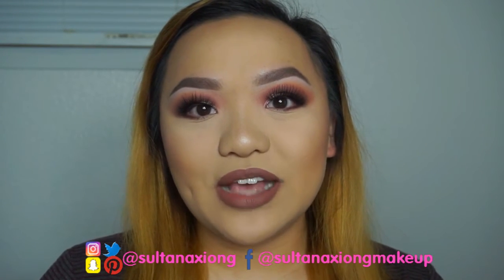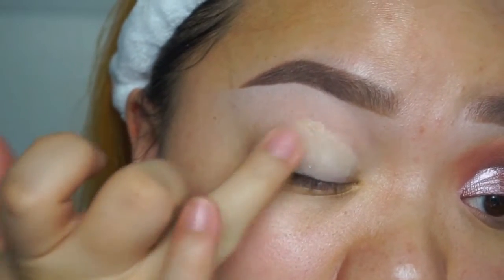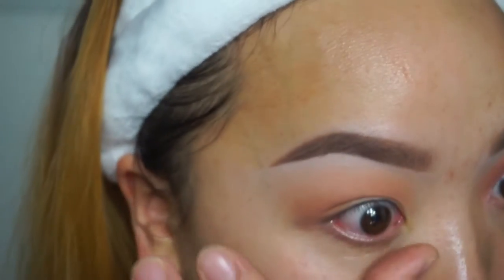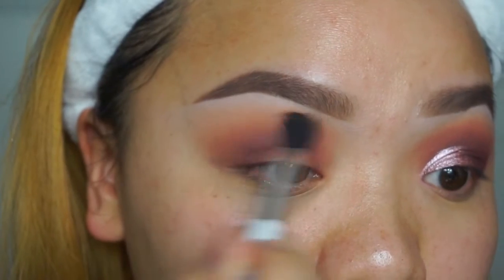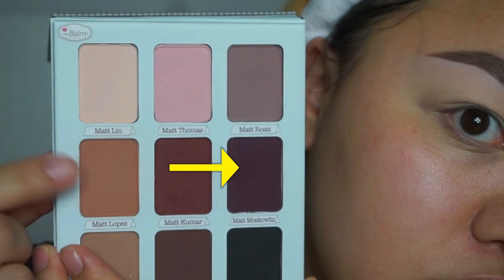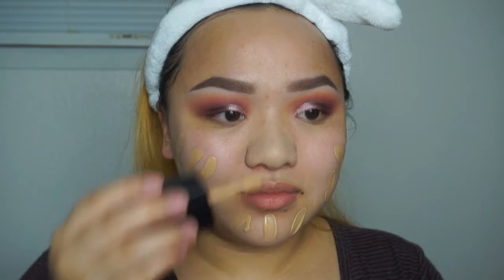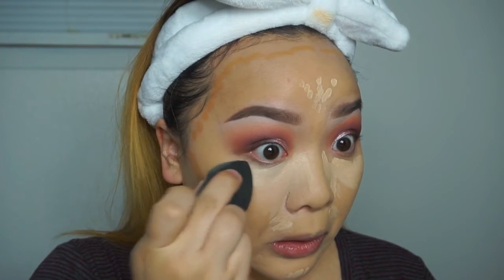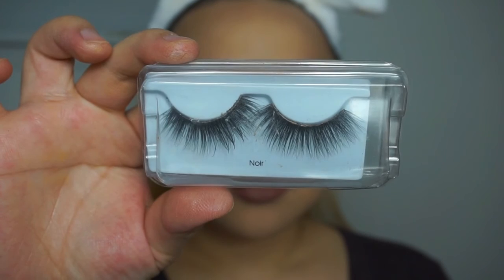PRETTY VALENTINE'S DAY MAKEUP TUTORIAL | SULTANA XIONG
Hi loves! The time for Valentine's is almost upon us. The season of love and joy and more love! hahaha, I haven't done a valentine's look in a quick minute. You can def switch out the lip color for this look if you feel like it. Let me know if you like this video, until next time! xOxO

- Benefit "High Brow Pencil"
- Maybelline Creamy Concealer in "Fair"
- TheBalm Meet Matt(e) Matrimony palette
- Revlon Eye Art in "Fuschia Fusion"
- Kiss Faux Mink Lashes in "Noir"
- Wet 'n Wild Photo Focus Foundation in "Golden Beige"
- Maybelline "Super Stay Better Skin" concealer in "Light"
- L'Oréal concealer stick (contour)
- E.L.F. "Golden Bronzer" palette for highlight
- JOUER liquid lipstick in "Noisette"

SAVE MONEY ON MINK LASHES:
USE CODE "SULTANA10"